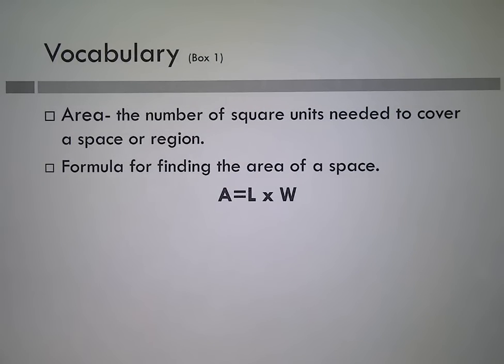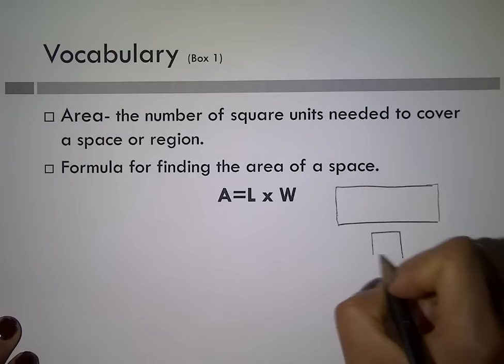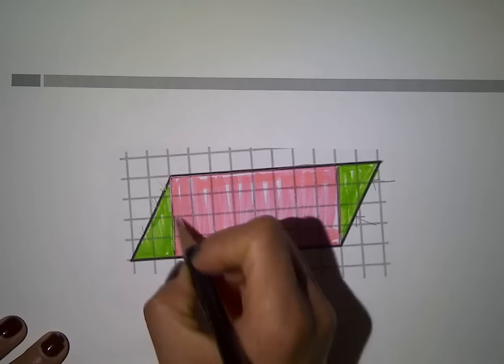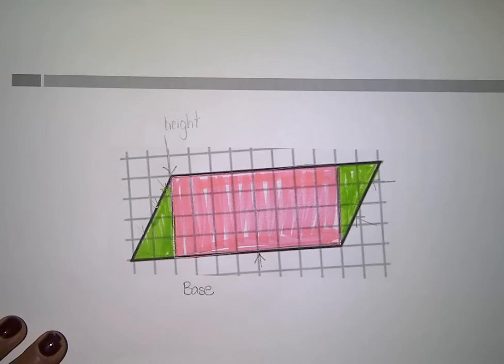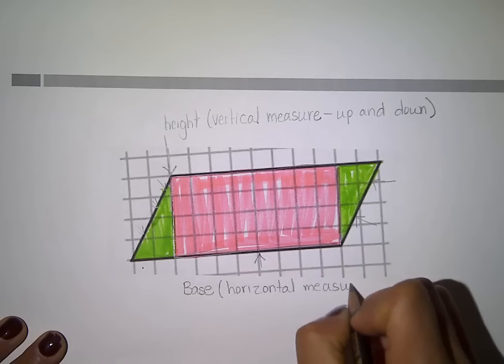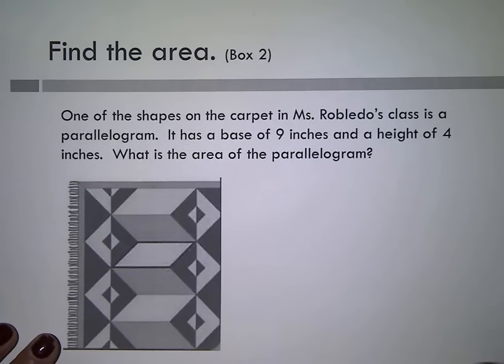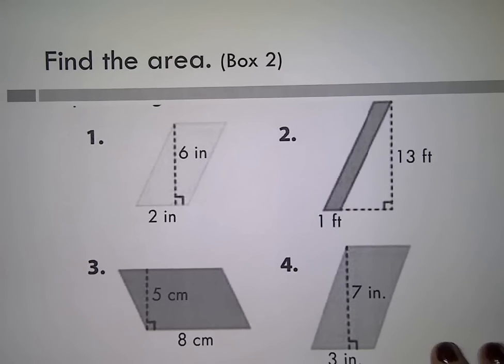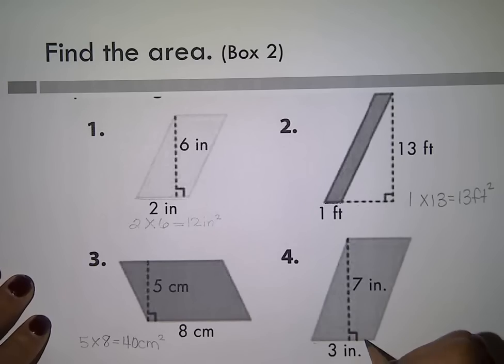Area of a Parallelogram.avi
4th grade math
Envision Topic 14, Lesson 5